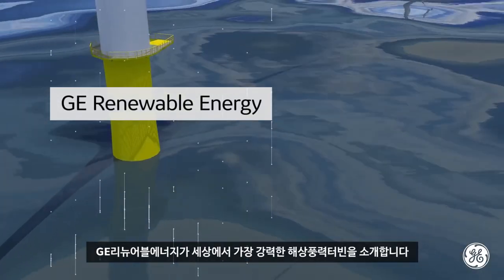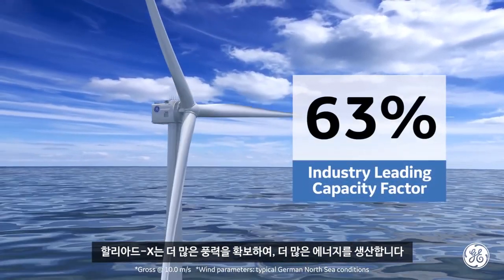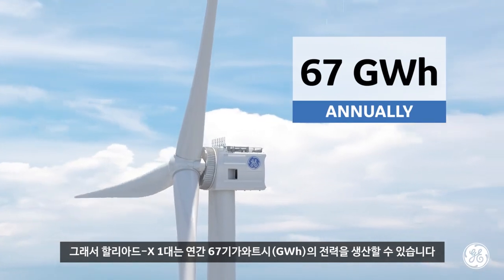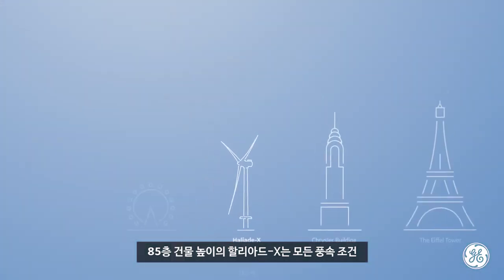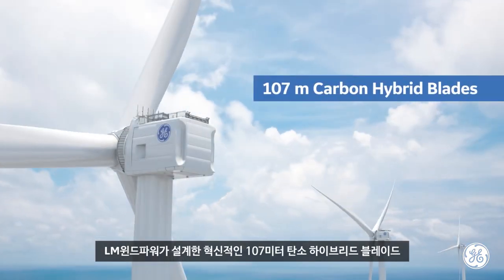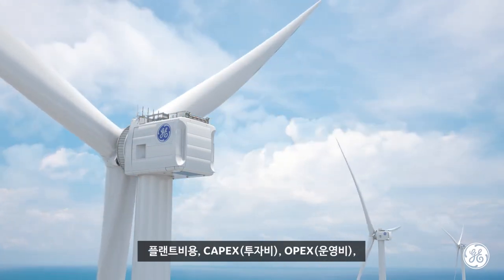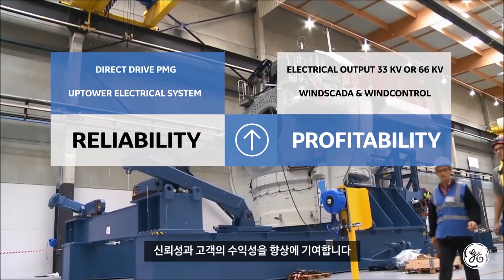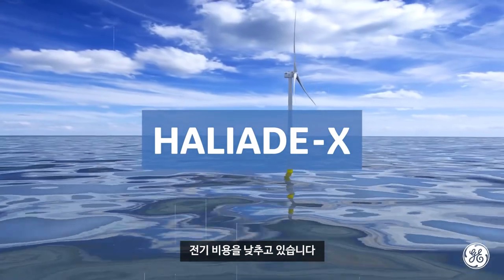세계 최초의 12메가와트 해상풍력터빈, 할리아드-X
세계에서 가장 큰 해상풍력터빈 할리아드-X 12 MW는 220미터 길이의 로터, 107미터 길이의 블레이드, 최대 63%의 생산율, 디지털 기능으로 무장하여 고객이 치열해지는 경쟁 환경 속에서 성공할 수 있도록 지원할 것입니다.

GE가 꿈꾸는 가치입니다. 아니, GE는 단지 꿈만 꾸고 있는 것이 아닙니다. 상상을 현실로 만들기 위해, 불가능했던 것을 가능하게 만들기 위해 쉬지 않고 움직이고 있습니다. GE는 에너지, 의료, 항공 등의 여러 분야에서 고객과 인류사회의 진보를 위해 더 편리하고 빠르며 친환경적인 솔루션을 찾아냅니다.